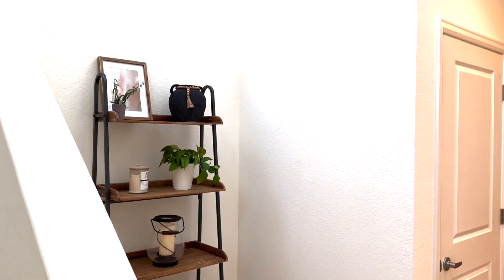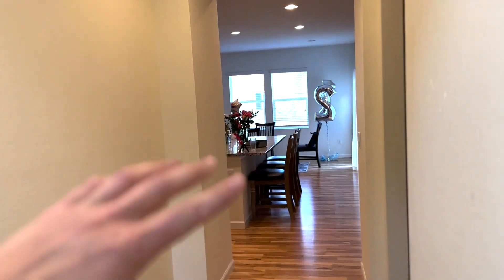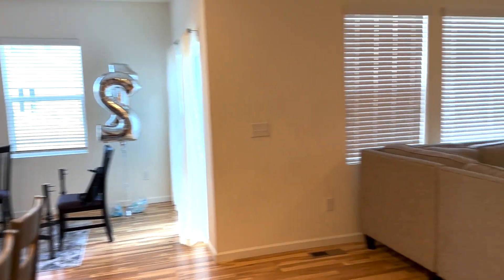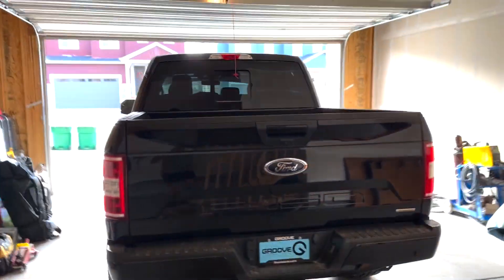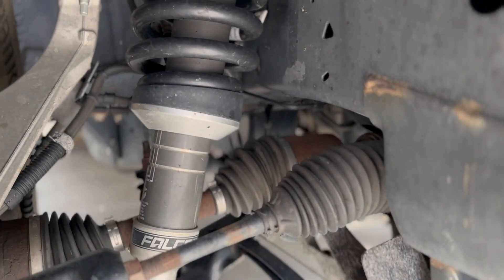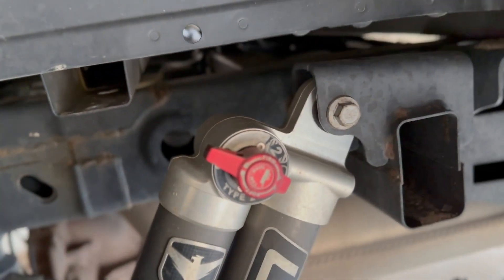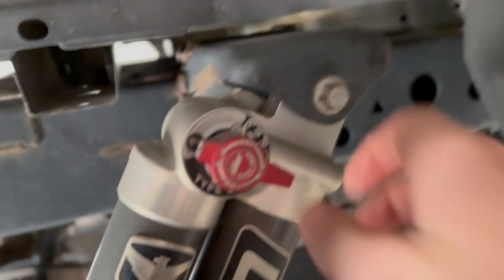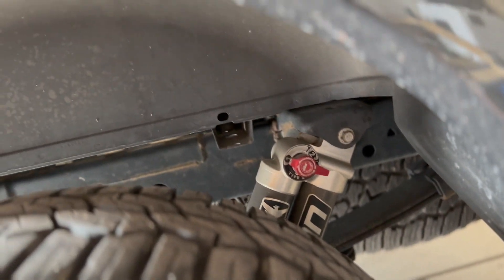DO NOT BUY FALCON SHOCKS!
Do not buy the falcon shocks from teraflex for your f150. they have been squeaking like crazy and falcon seems to think that it's the dust boots on my truck. it is not that I can assure you because the other side would do it as well if that's the case.

Shops cannot seem to figure it out without replacing the strut so I think that's what we are going to have to do.